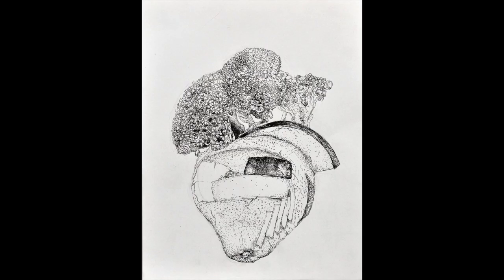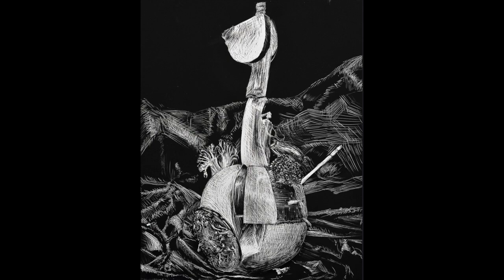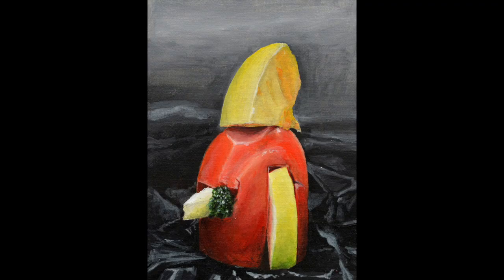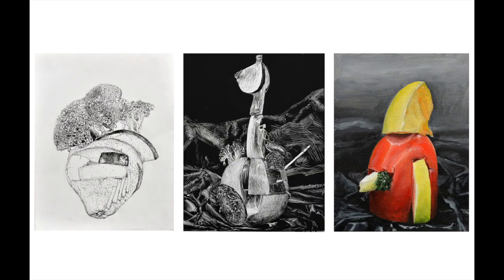**Use FOOD to make Outstanding pieces for you ART PORTFOLIO!!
Hi Everyone!
Food imagery is recreated over and over again in countless compositional interpretations, and if done right, can be a fascinating subject for you to use in your Art Portfolio
During Ashcan’s Pre-college Art Portfolio programs we hold Food Workshops, where students are given all different kinds of foods like vegetables, meat, fish and fruit to use in their artwork.

Here's some examples of student work from the Food Workshops

We would love to help you guys make an outstanding art portfolio

Ashcan Studio of Art is now available online-  so no matter where you are you can join Ashcan's talented and inspiring community, so that you can get into the Art School of your dreams too!